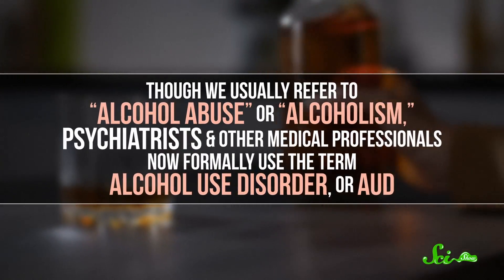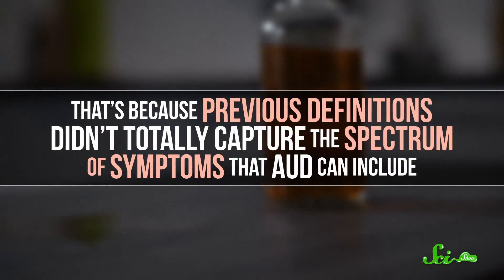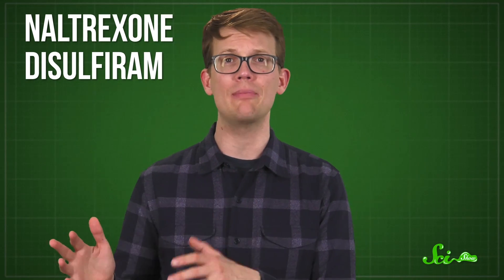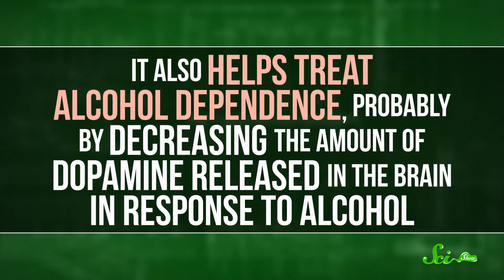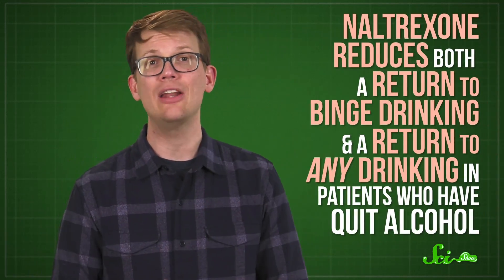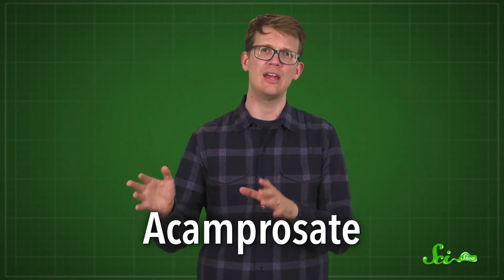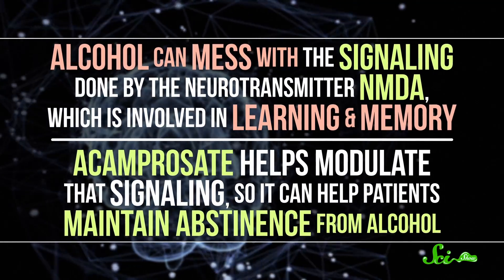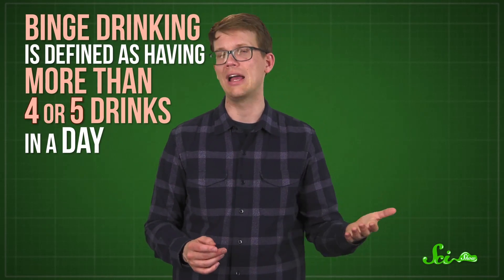What We Get Wrong About “Alcoholism”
There are a lot of stereotypes and stigma surrounding alcohol that prevent both understanding and adequate care, and the spectrum of symptoms that alcohol use disorder can include is a lot more complicated than you might think.